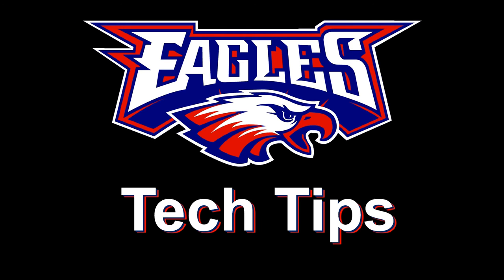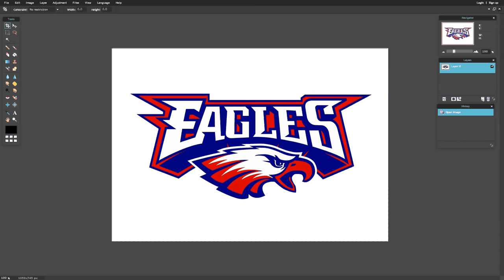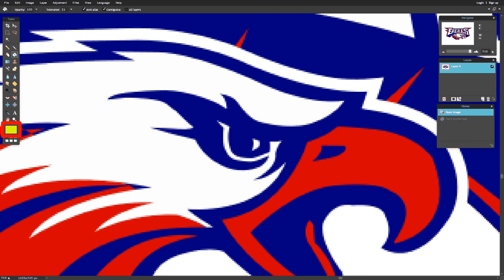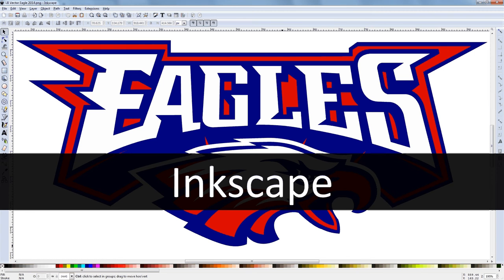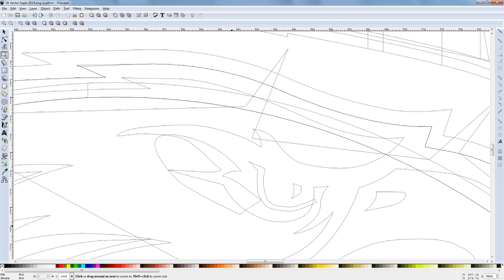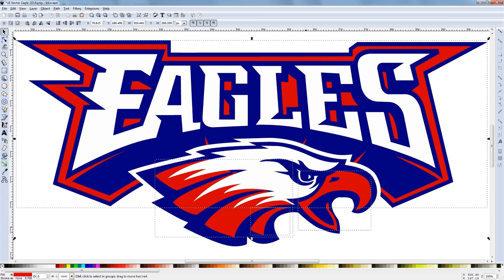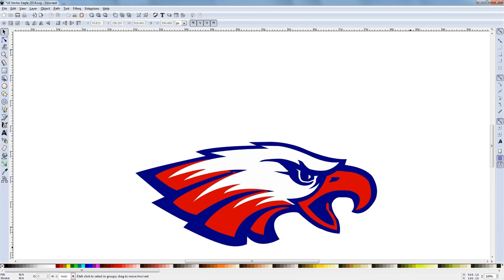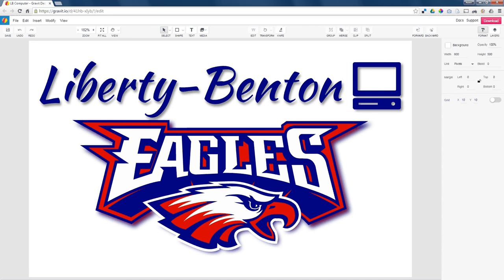Bitmap vs Vector Image